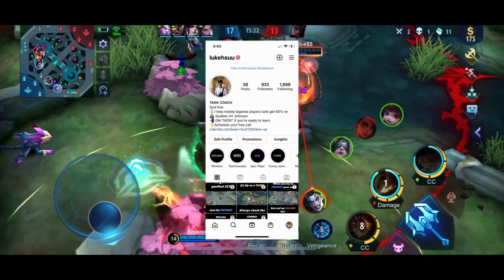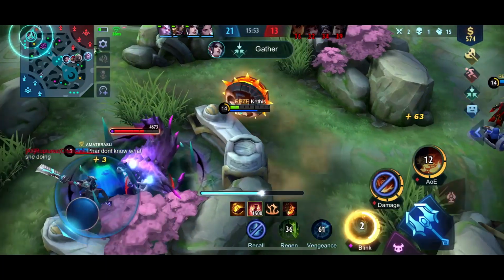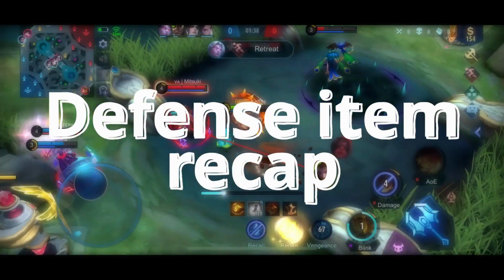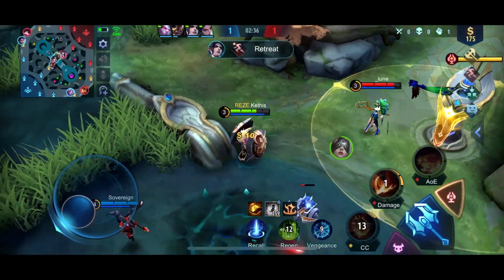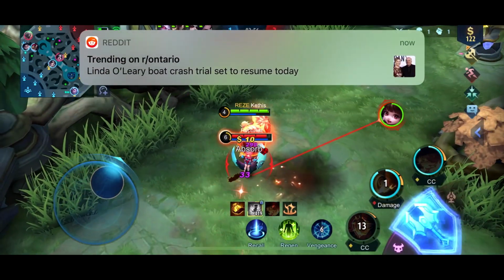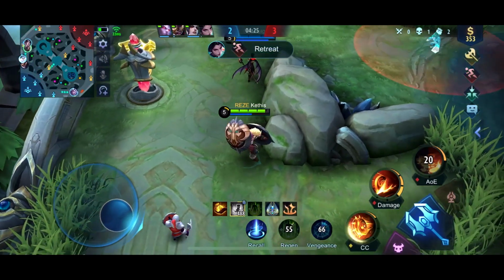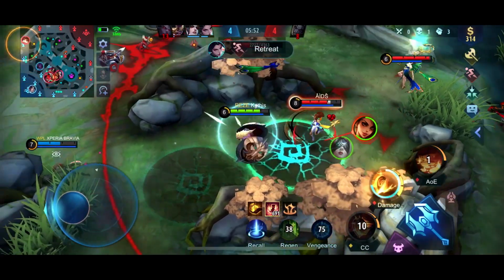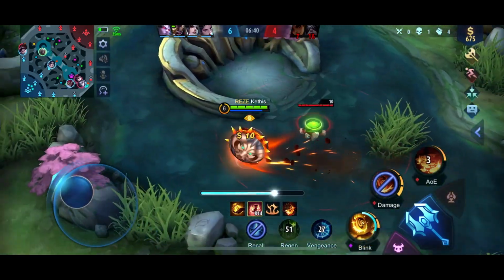Quick In Depth Mobile Legends Tutorial for PERFECT in game tank build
I tried to be as in-depth as possible within a relatively short time frame, so if you have any additional questions, feel free to leave them down in the comments below!

0:00 Intro
1:47 Tank Items
3:35 How to build
5:14 Counter building
6:47 Outro